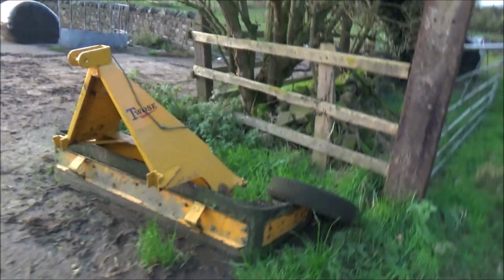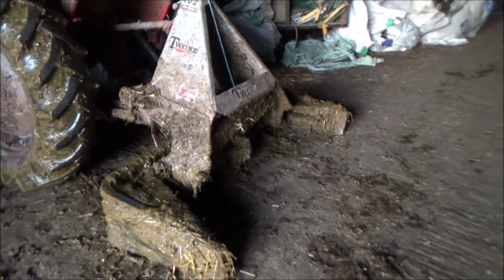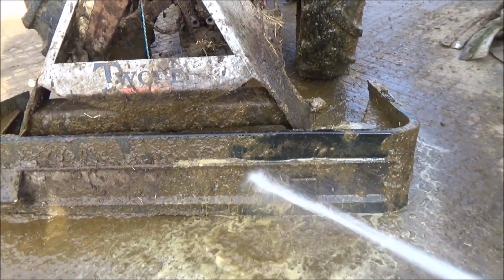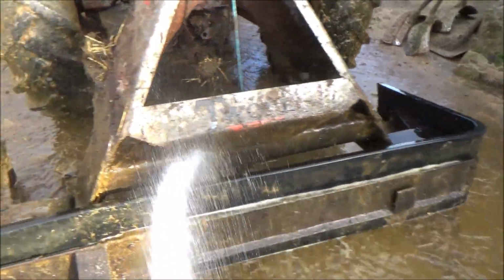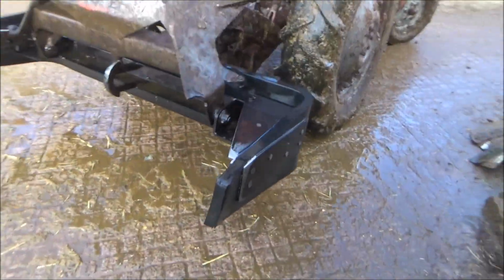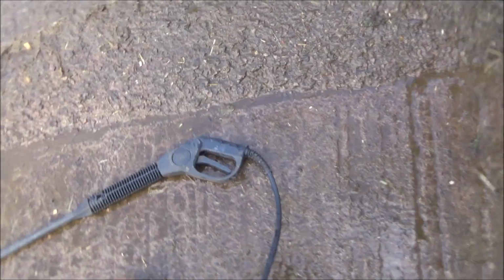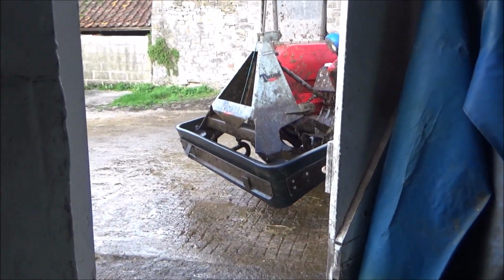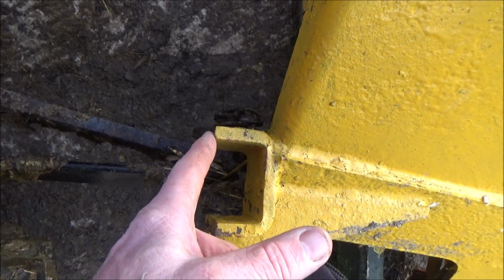NEW RUBBER ON THE YARD SCRAPER. PART 1